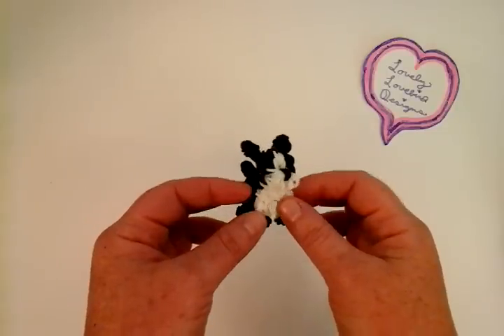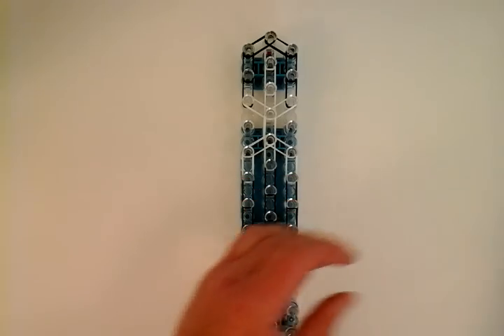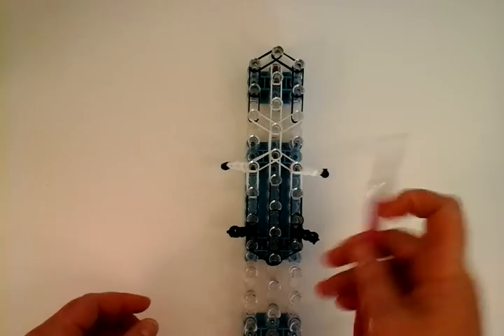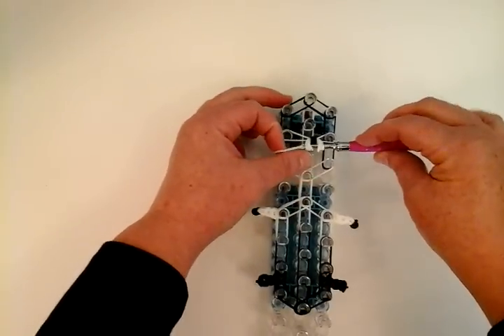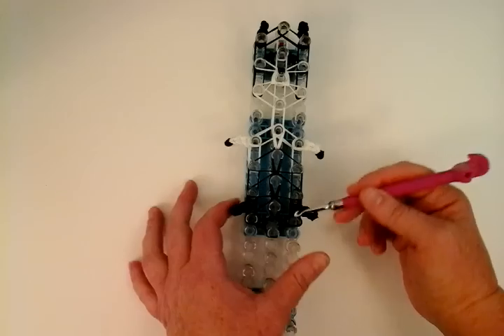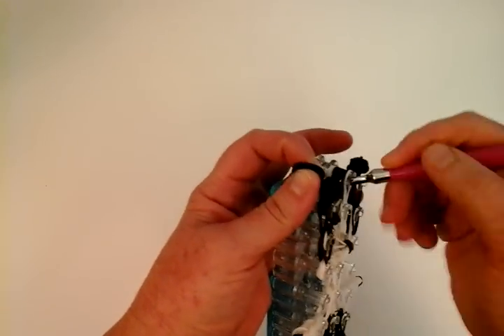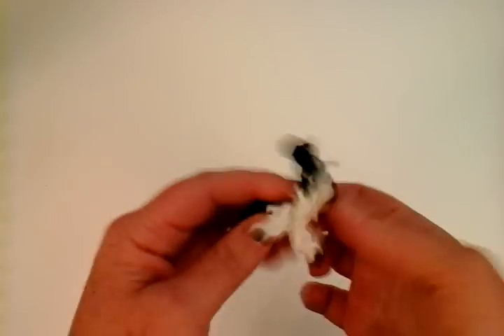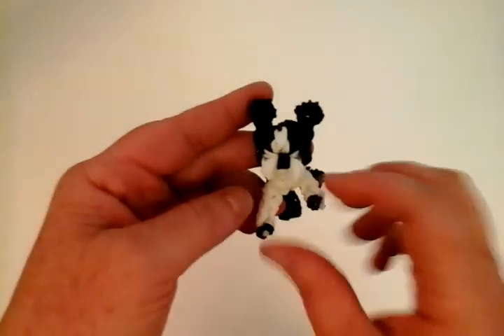Rainbow Loom Boston Terrier Dog or Puppy Charm. 3-D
How to make a Boston Terrier on the Rainbow Loom by Lovely Lovebird Designs. I will be making more Dog Breeds.